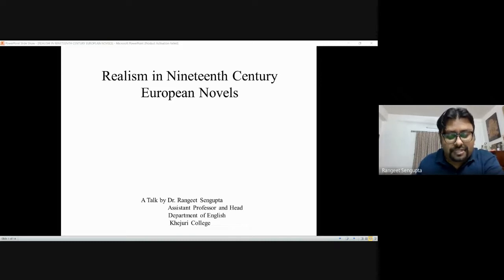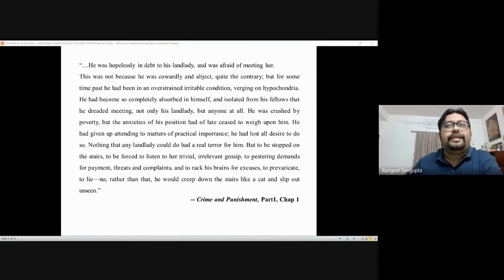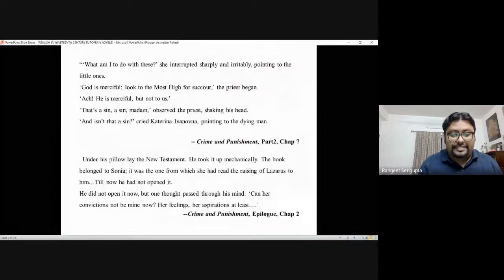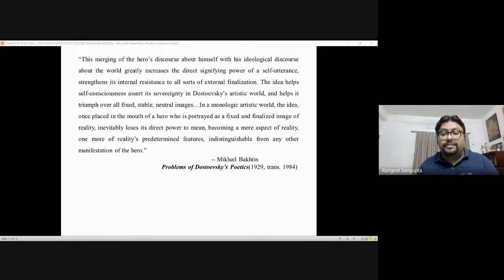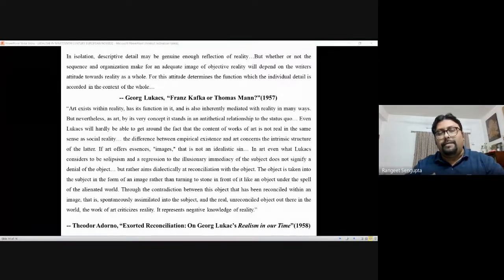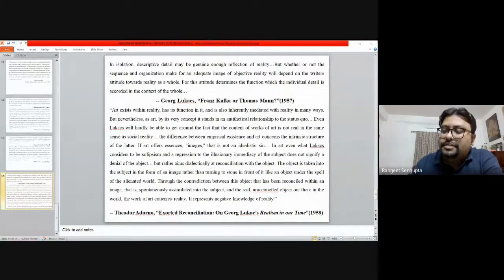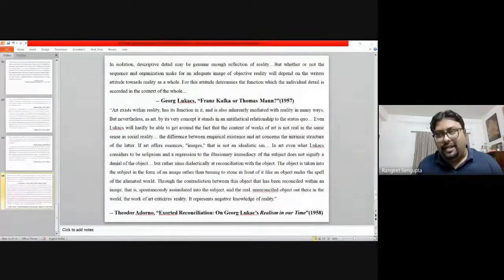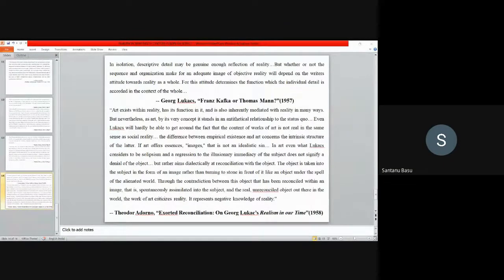One Day Webinar on Nineteenth Century European Novel